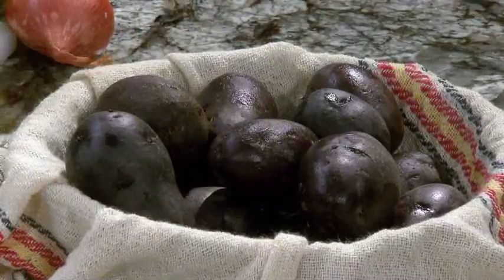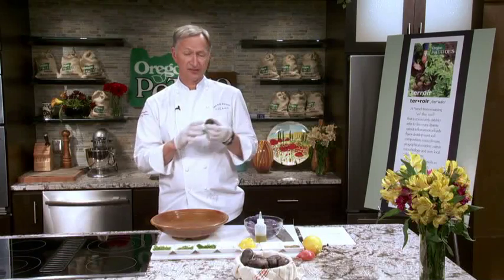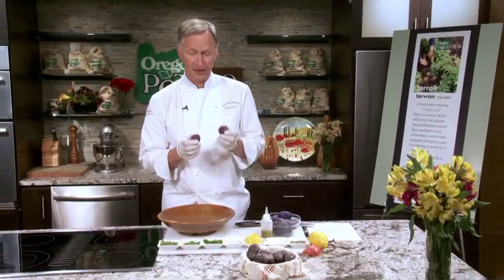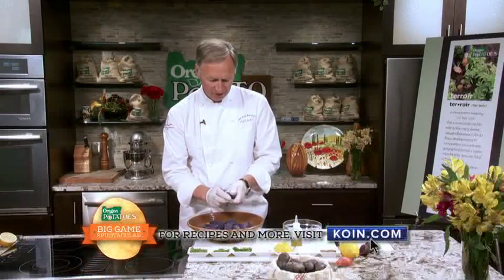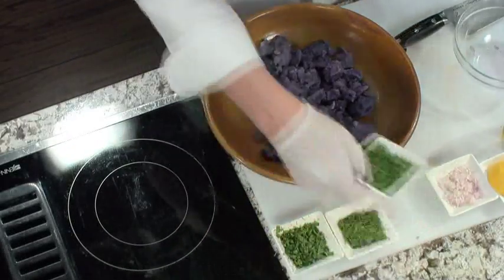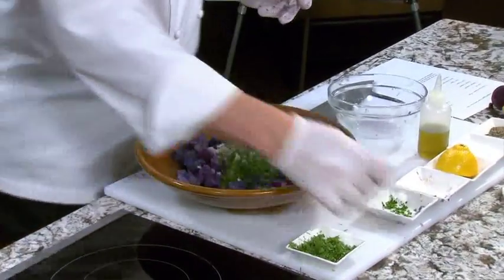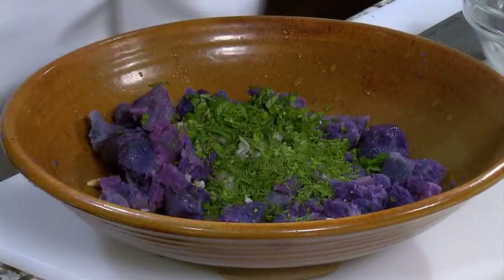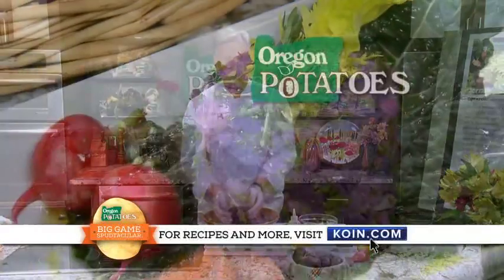Crushed Organic Purple Fiesta Potato Salad